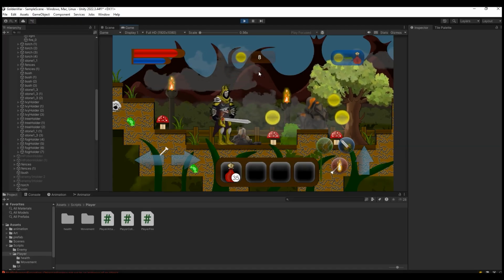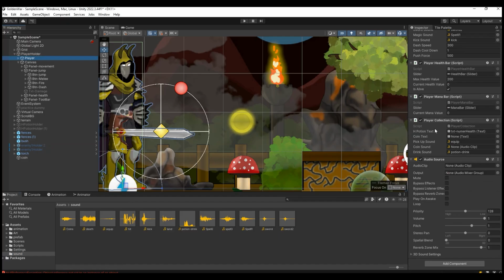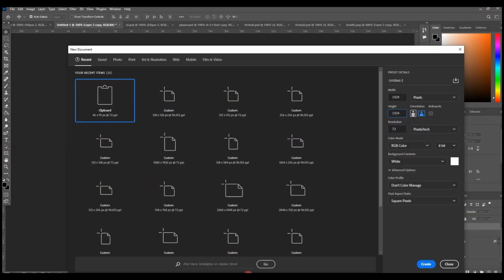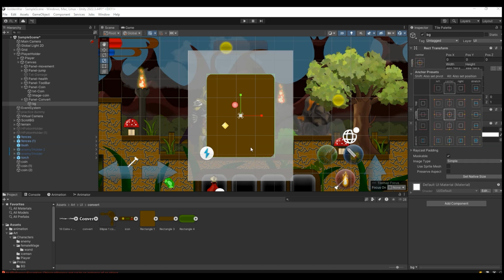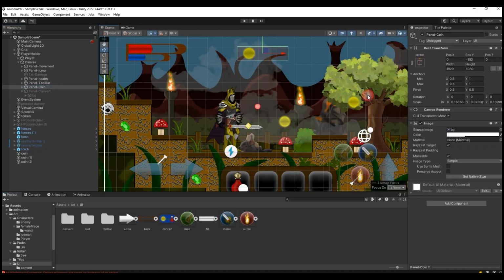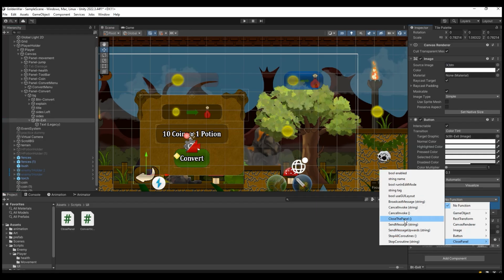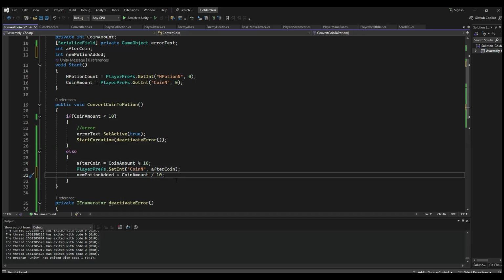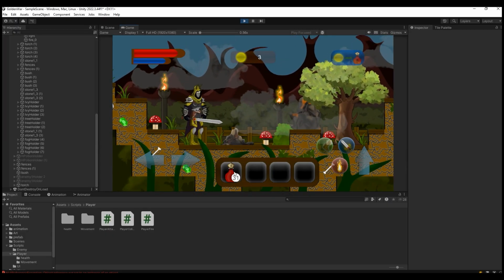19- Collect Coins & Convert Them to Potions | Unity 2D Platformer Tutorial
Welcome to Lesson 19 of the 2D Platformer Game Development series! 🎮 In this lesson, we’re going to create an exciting system where players can collect coins during gameplay and convert them into potions! 🪙➡️🧪 This progression mechanic makes your game more rewarding by allowing players to trade in-game wealth (coins) for health potions, adding depth to the RPG-style mechanics of your 2D platformer.

Here’s what we’ll cover in this tutorial:

🪙 Collecting Coins

First, we’ll set up a coin collection system that allows the player to gather coins as they navigate through the game world. Here’s how we’ll do it:
💡 Instantiate coins in the game world.
⚡ Set up trigger colliders to detect when the player picks up a coin.
💰 Track the number of coins the player has collected using PlayerPrefs or a simple integer variable.
💰 Displaying Collected Coins

Once the player collects coins, they need to see how many they’ve gathered! We’ll set up a UI text element to show the current coin count in the HUD. This gives the player immediate feedback on their progress and motivates them to keep collecting.

💡 Coin to Potion Conversion

Here’s where it gets fun! We’ll create a coin-to-potion conversion system, where players can exchange their coins for health potions. For example:
🪙 For every 10 coins, the player will receive 1 health potion!
We’ll cover:
🔄 Setting up the conversion logic.
📊 Checking the player’s coin count and subtracting coins when converting.
🧪 Updating the player’s inventory by adding a potion after the conversion.
🧪 Adding Potions to Inventory

After the conversion, the player needs access to their newly acquired potions! We’ll teach you how to:
🔼 Increase the player’s potion count using an inventory system, UI update, or item manager.
📲 Display potions visually in the UI (e.g., a toolbar).
🛑 Ensure the player can’t collect more potions than the maximum limit.
🔄 Making the Conversion Repeatable

The coin-to-potion conversion should be repeatable, so players can trade coins for potions as many times as they collect more! Here’s how we’ll handle that:
🔘 Create a button or trigger that allows the player to convert coins at any time.
🔄 Update the UI after each transaction to reflect changes in both the coin count and potion count.
🎉 Optional: Add an animation or sound effect to make the conversion feel more rewarding!

We'll walk through testing the system and make sure everything works smoothly. Some common bugs we’ll fix include:
⚠️ Incorrect coin deduction after conversion.
⚙️ Coin count not updating in the UI properly.
❌ Potions not appearing in the player’s inventory.
🧠 Optional Additions & Polish

By the end of this lesson, you’ll have a fully functional coin-to-potion system, making your game world feel more interactive and rewarding! Players will love the dynamic progression and the ability to convert their in-game wealth into health potions, giving them an essential advantage. 🎉🪙💥